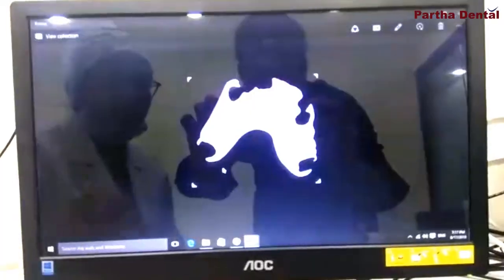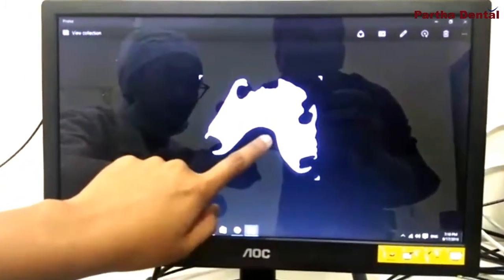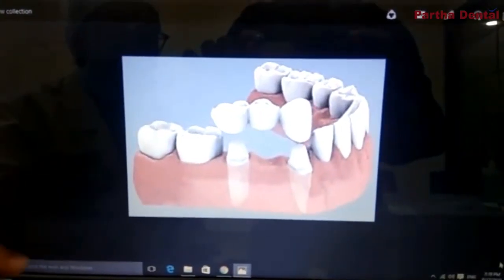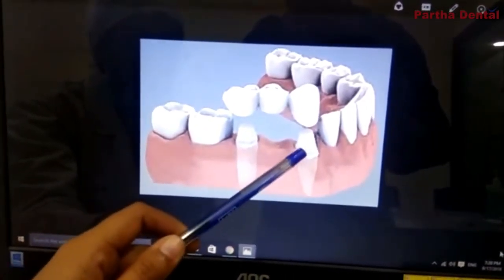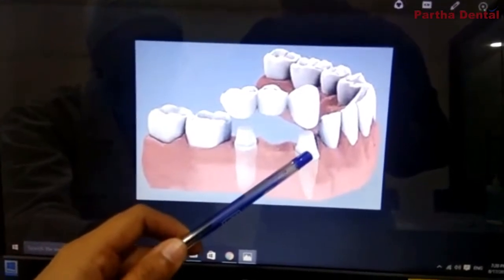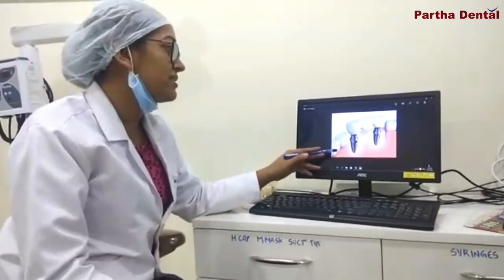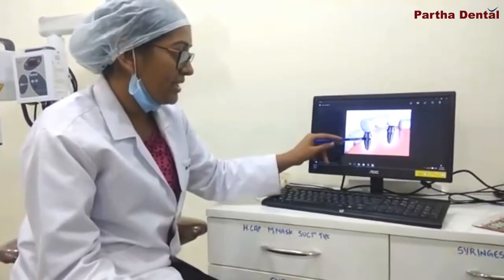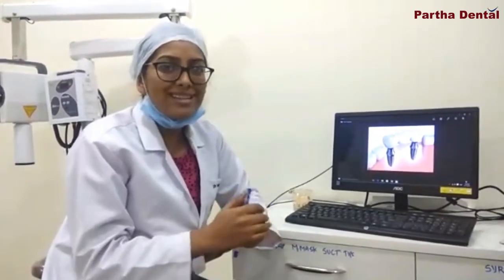Which is the best Denture, Bridge or Implant? II Partha Dental II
A dental embed is a careful part that interfaces with the bone of the jaw or skull to help a dental prosthesis, for example, a crown, connect, denture, facial prosthesis or to go about as an orthodontic stay.